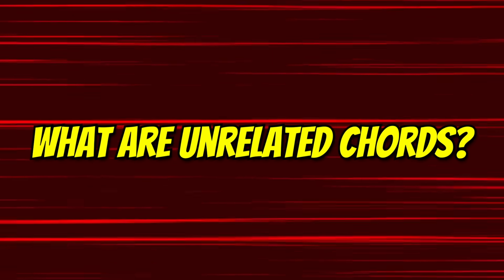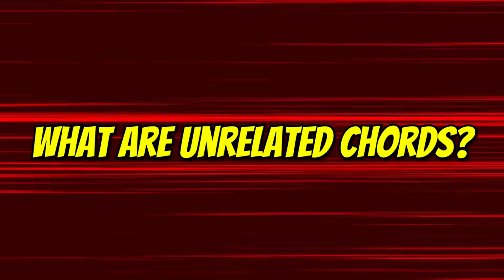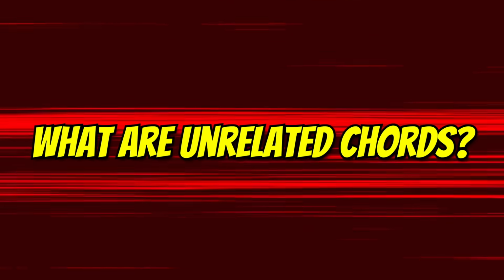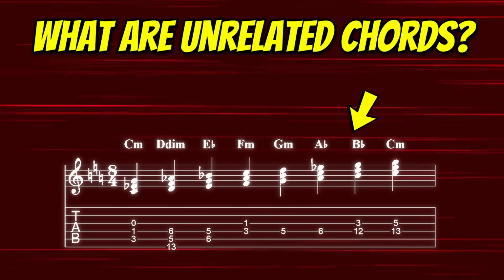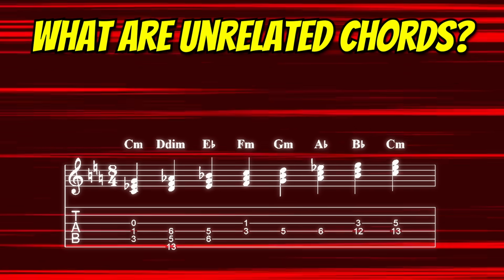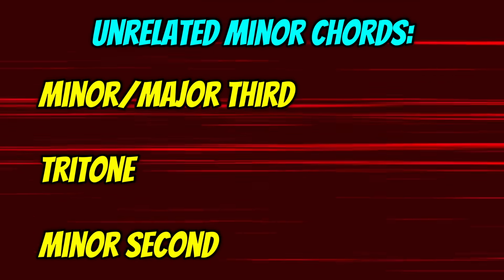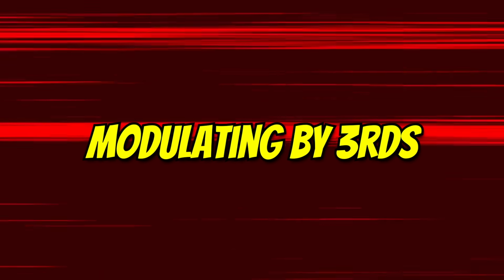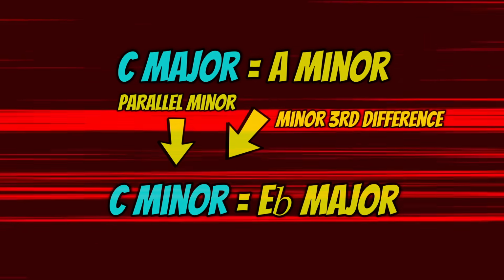What Makes Metal Sound EVIL?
🎸 Join The World's Best Guitar Learning Platform!